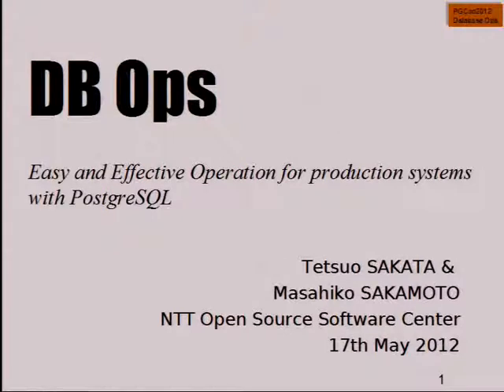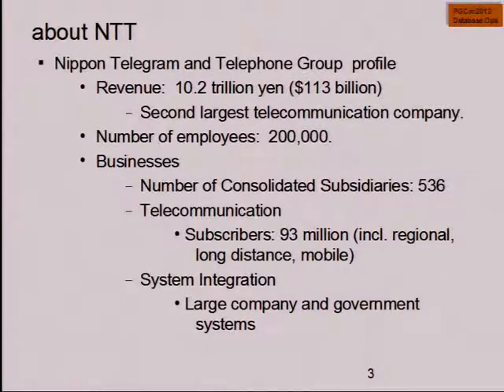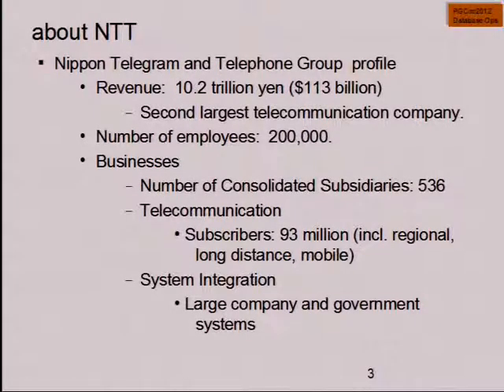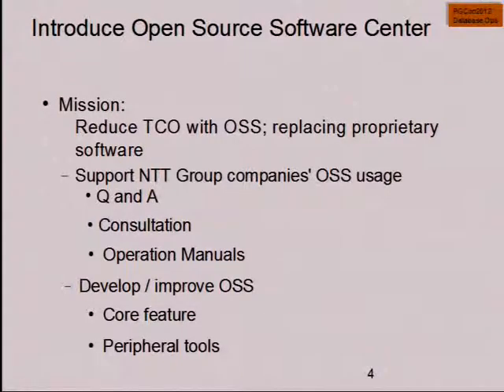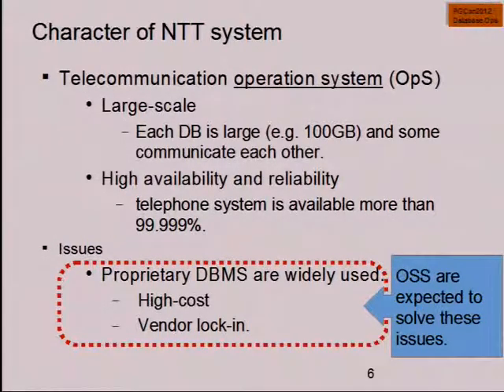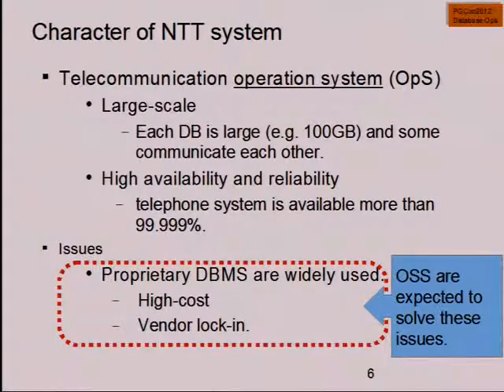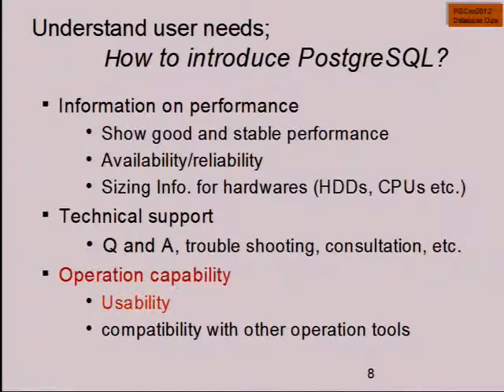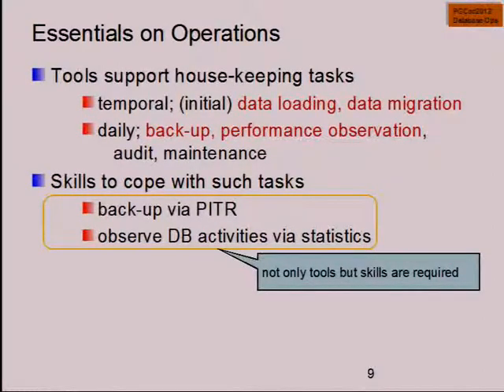PGCON2 MRT212 TETSUO DATABA processed